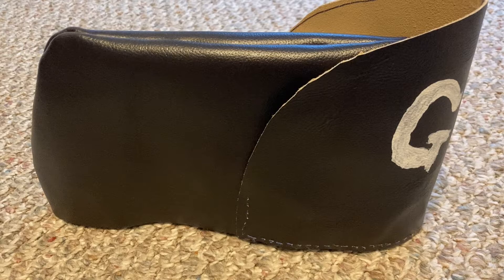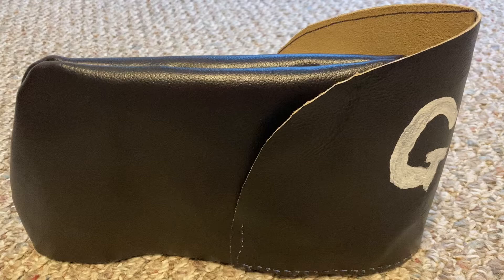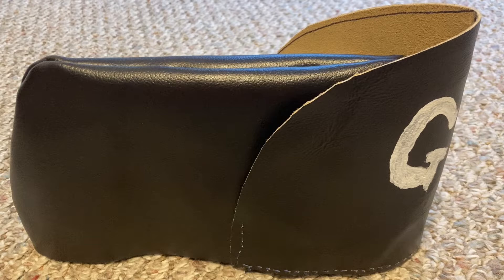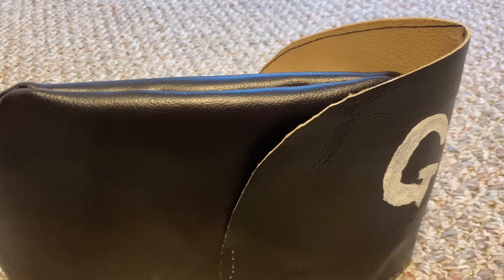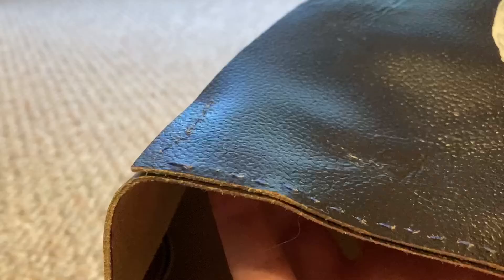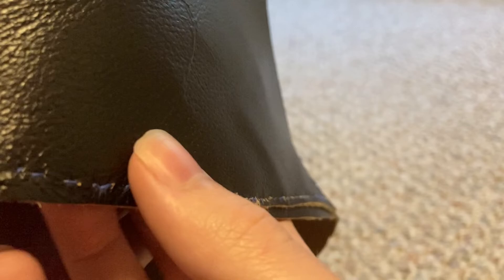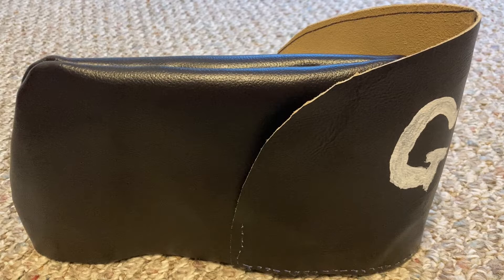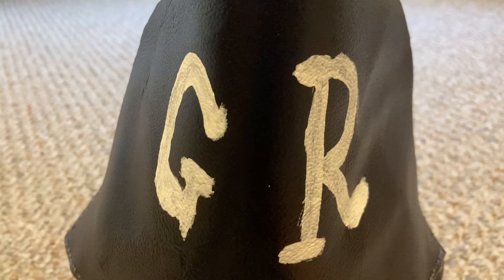My Attempt at Making a British Light Infantry Cap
Outro Music: "Over the Hills and Far Away” Performed by Martyn Wyndham-Read